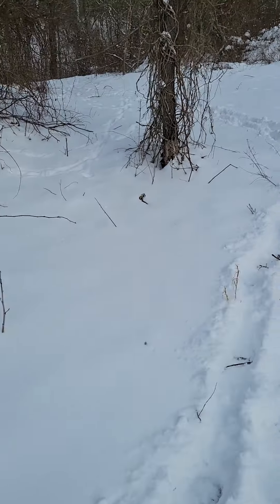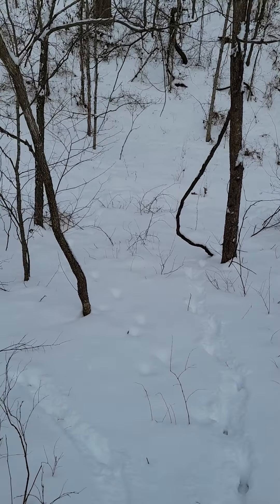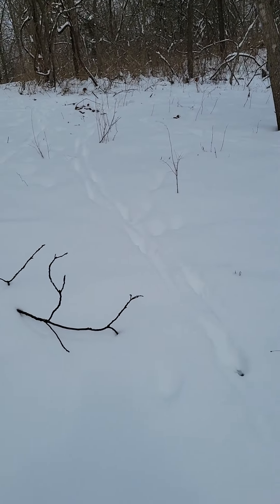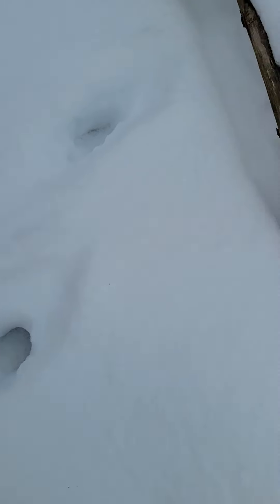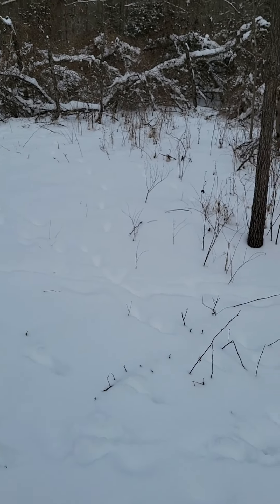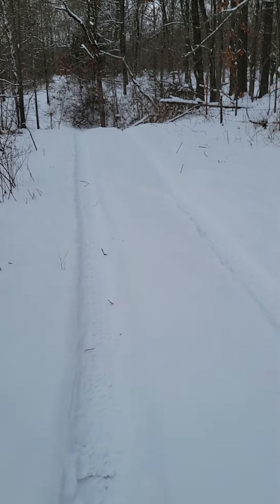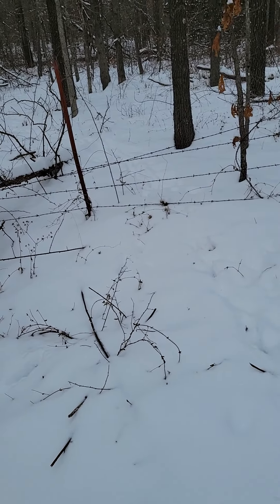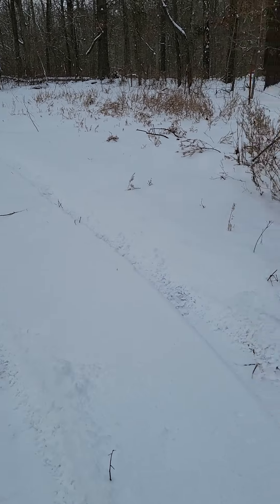Frozen in the Ozarks